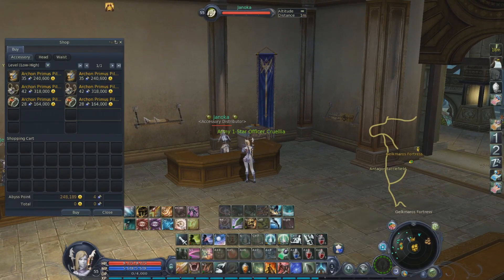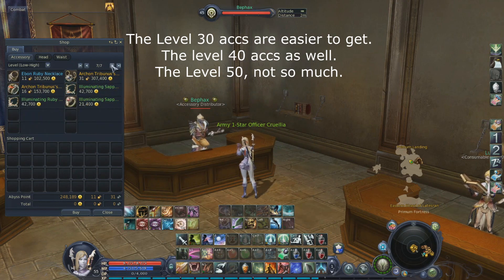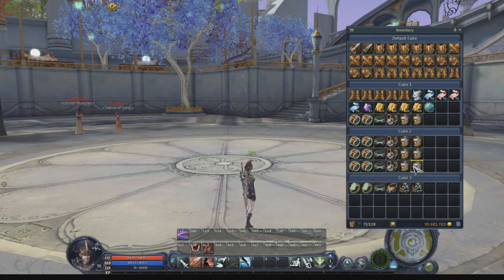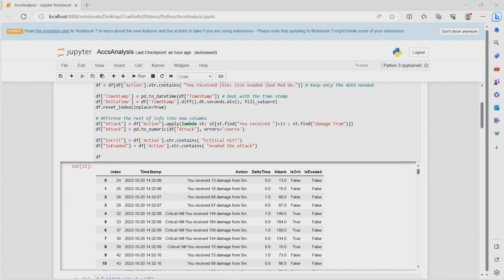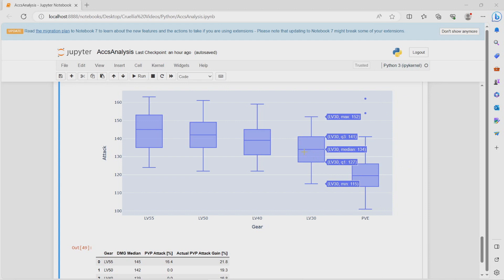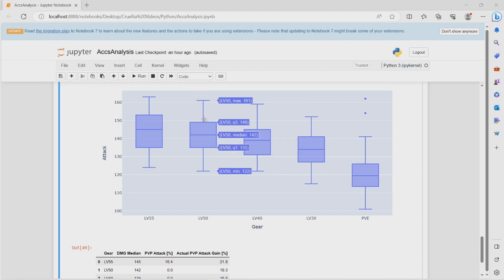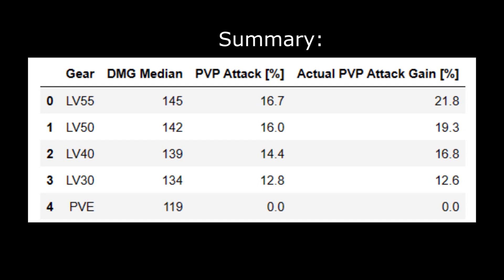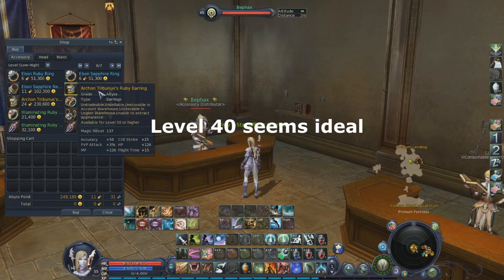Aion Classic 2.4 - PVP Accessories for Casual Players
In this video I ran an analysis on the PVP damage dealt by using different sets of PVP accessories. At the end, I suggest which set should a casual player go for.